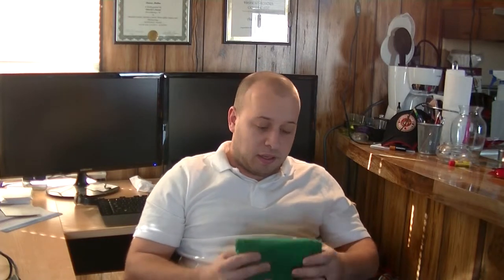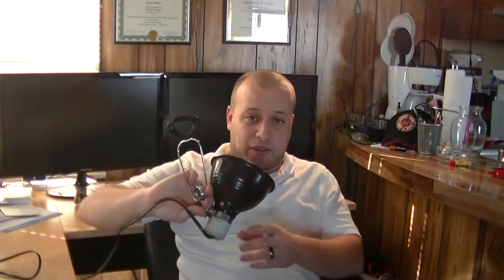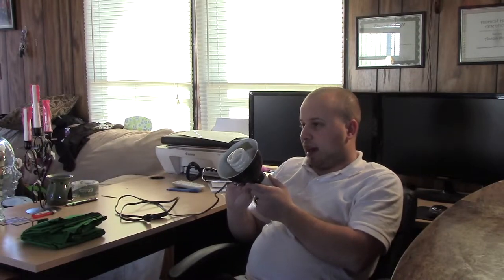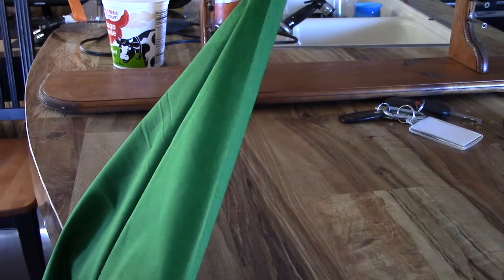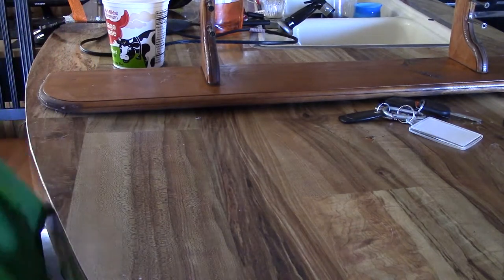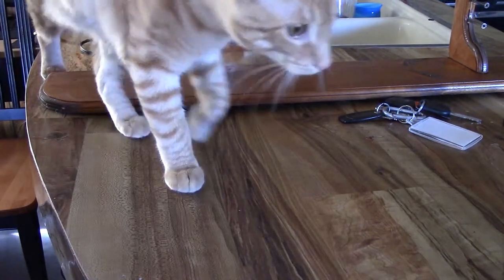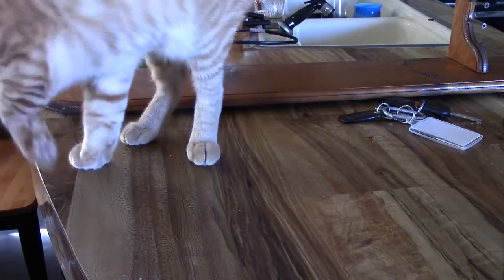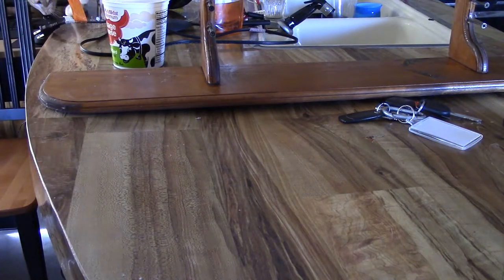My Home Studio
This is a quick behind the scenes video demonstrating how I set up my home studio on a shoestring budget.